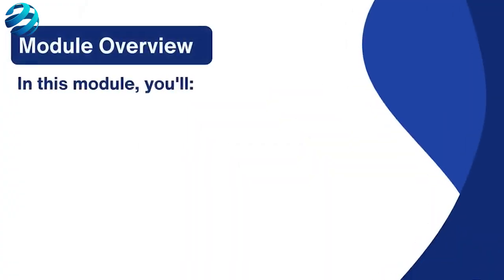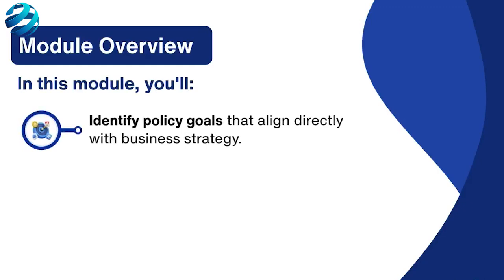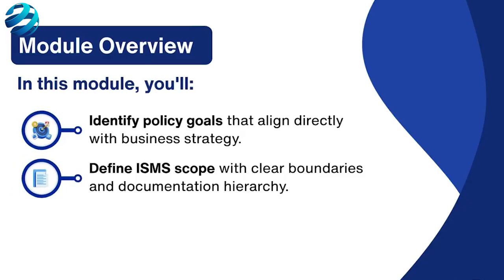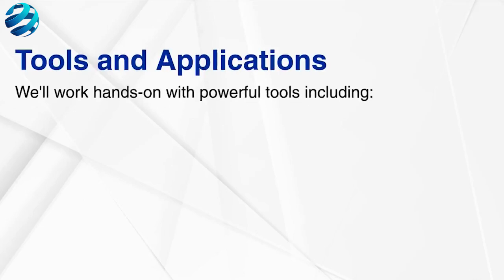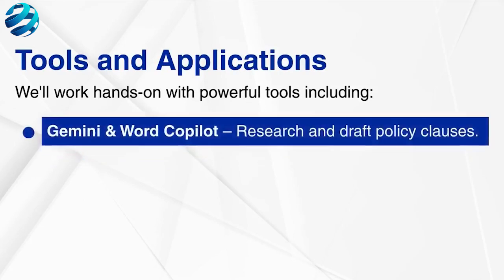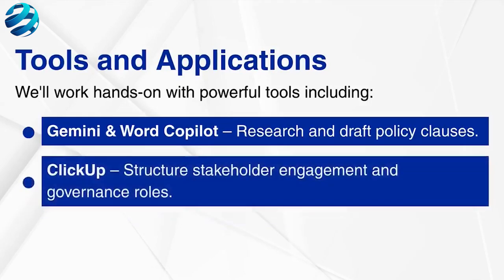02. Identify Policy Goals : Module 1 Introduction - Hello World!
In this video, we’ll introduce the first module and guide you through the process of identifying effective cybersecurity policy goals for your organization or business. Understanding and defining clear policy objectives is the foundation for strong governance and risk management.

🔍 In this video, you’ll learn:

The purpose of Module 1 and what to expect
Why setting clear policy goals is critical for cybersecurity success
How policy goals align with business objectives
Key considerations when defining cybersecurity priorities

💡 This module is essential for IT professionals, business leaders, and anyone interested in building secure, resilient organizations.

Popular Topics on Our Channel :
-Learn Python, JavaScript, and more.
-Build websites and applications.
-Master algorithms and data structures.
-Explore AI, blockchain, and tech trends.

💡 Stay curious, keep coding, and innovate with us!